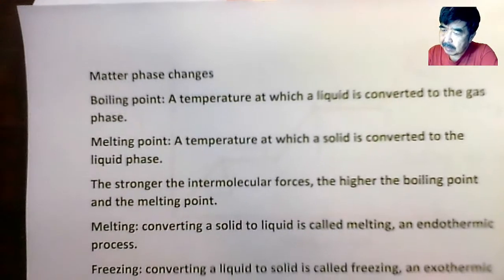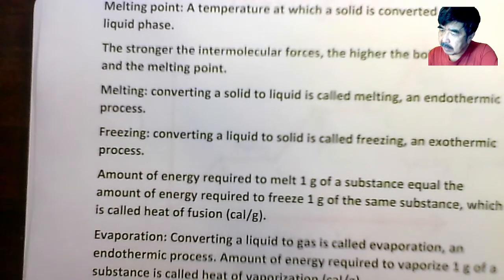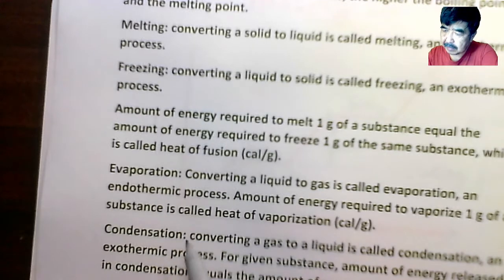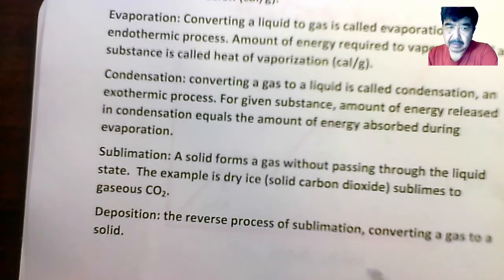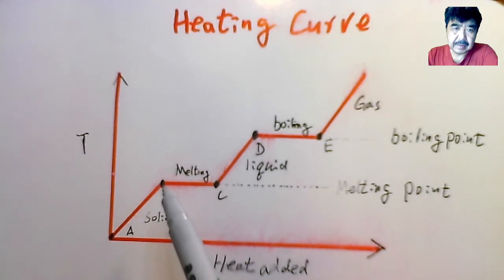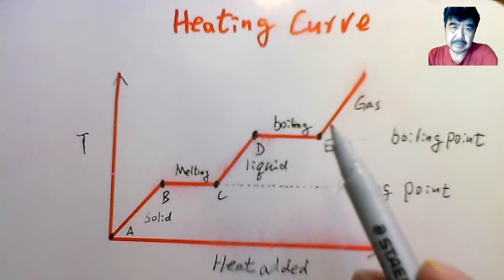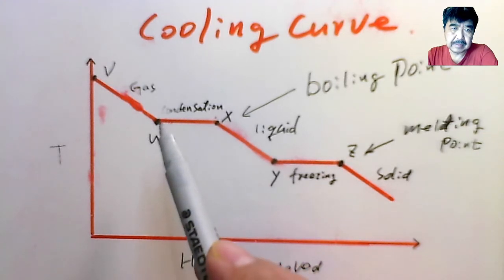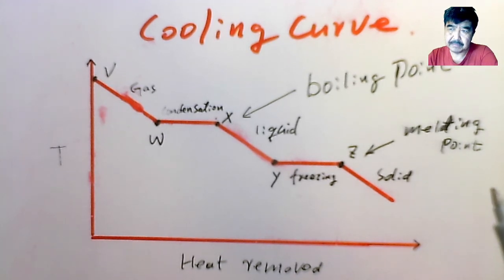Matter phase changes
Boiling point, melting point, evaporation, condensation, freezing, sublimation, deposition, heating curve, and cooling curve.